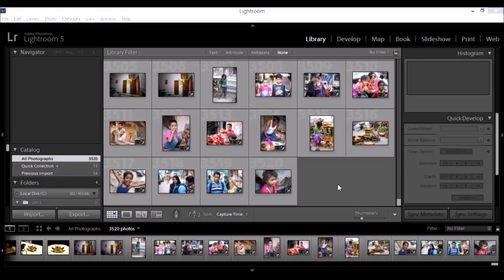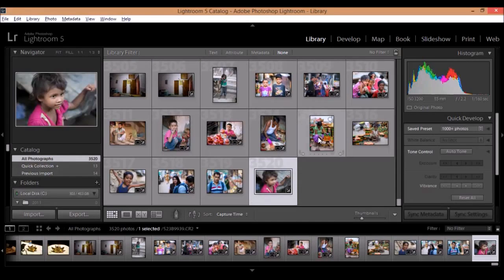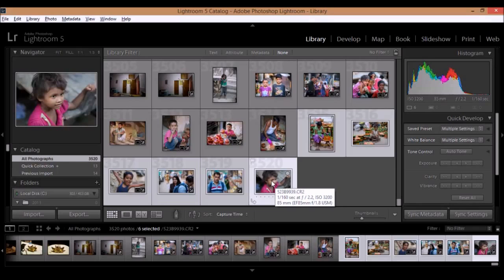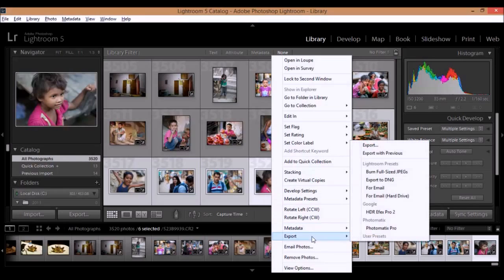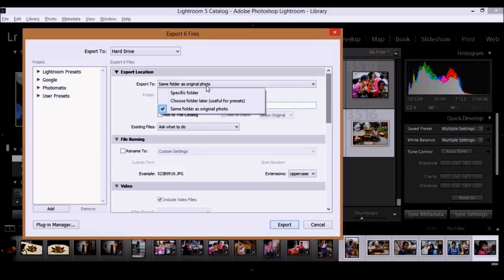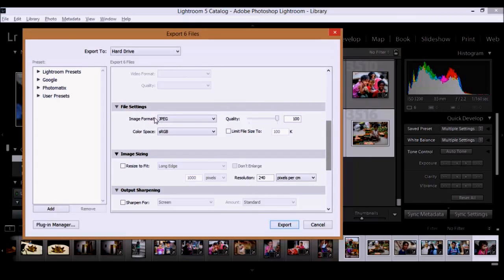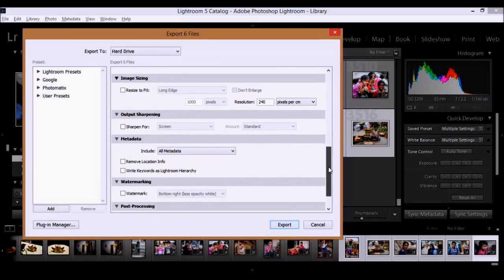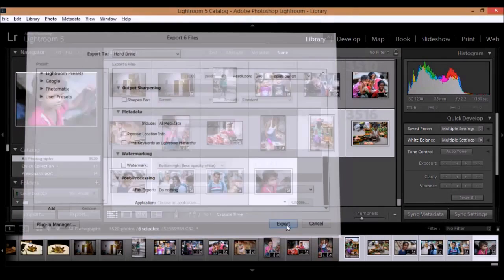How to convert RAW images to JPEG format in Adobe Lightroom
📷 GEARS I USE:
Canon EOS R5
Canon EOS R6
Canon RF 70-200mm f/2.8
Canon RF 15-35mm f/2.8
Canon RF 35mm f/1.8
Insta360 ONE X2
Manfrotto Manhattan Mover 50
Manfrotto Befree Tripod
Joby Beamo light

Godox SL60W Video Light
RODE Wireless GO Mic
Skyvik Mobile Lenses